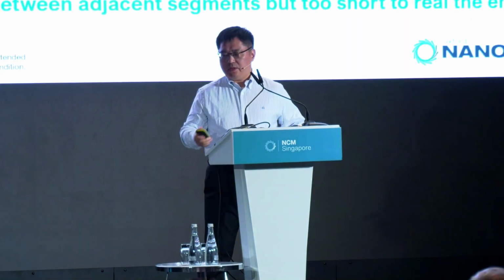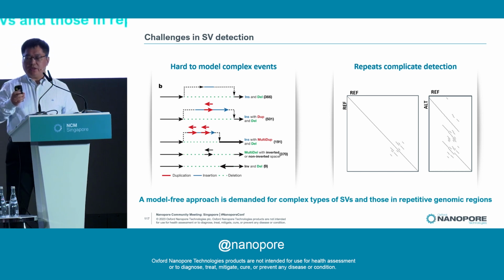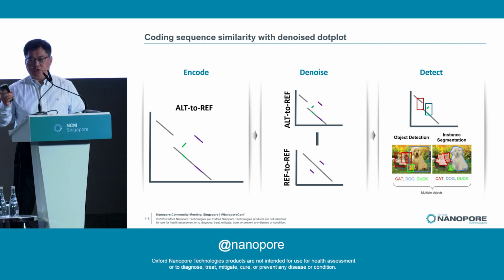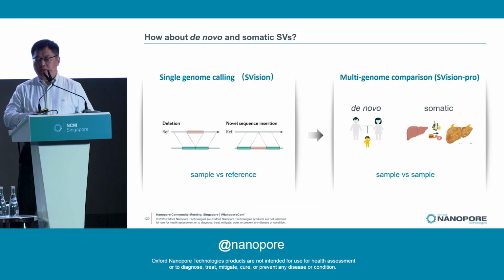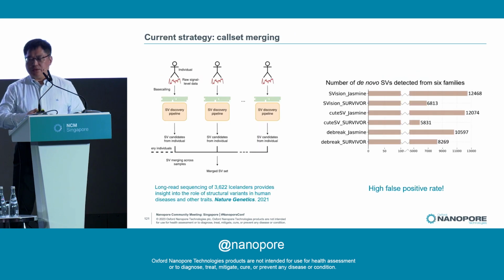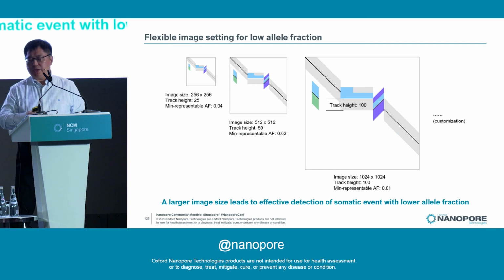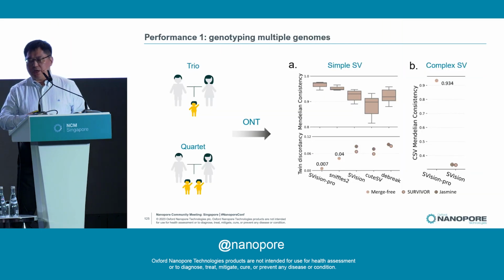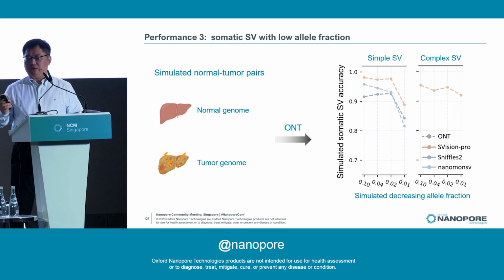Novel algorithms for long read analysis and applications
Long-read sequencing based de novo and somatic structural variant (SV) discovery remains challenging, necessitating genomic comparison between samples. Here, SVision-pro visually represents genome-to-genome-level sequencing differences and comparatively discovers SV between genomes by a neural-network-based instance segmentation framework without prerequisite of SV inference models. SVision-pro outperforms state-of-the-art approaches, particularly in resolving complex SV (CSV), with low Mendelian error rates and high sensitivity of low-frequency SVs. Moreover, SVision-pro successfully discoveries 26 high-quality de novo SVs in six family datasets and retrieves eight somatic CSVs in normal-tumor-paired samples.